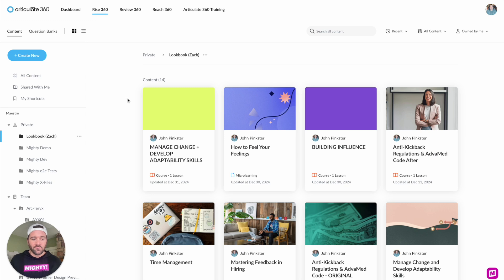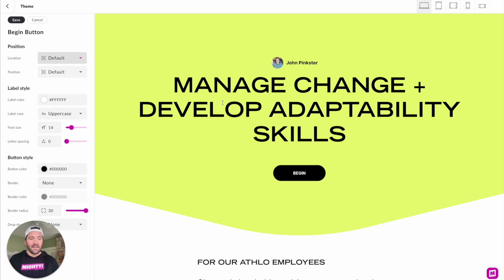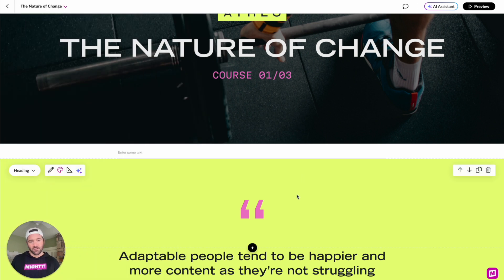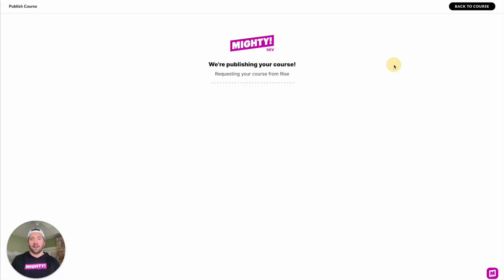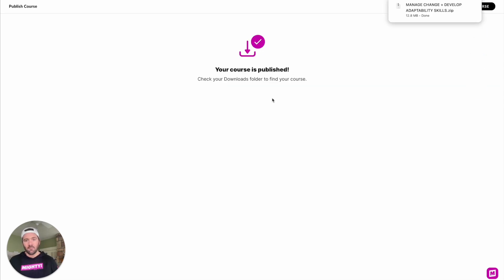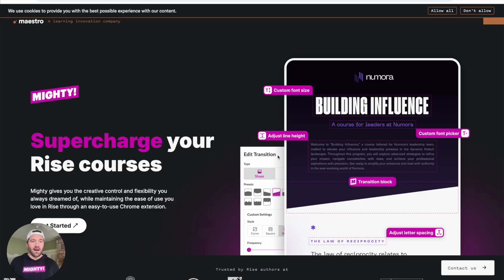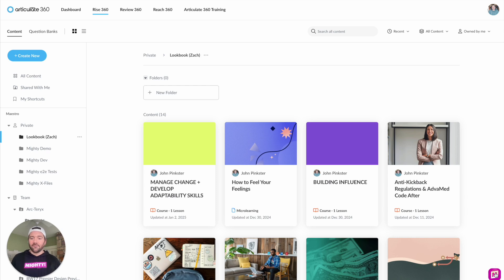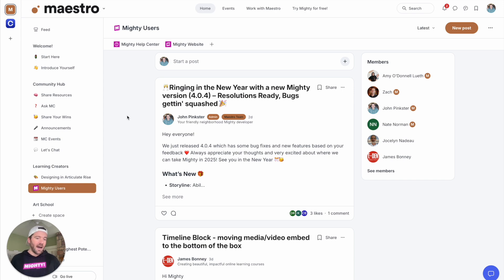How the Mighty Chrome Extension Enhances Articulate Rise 🎊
Unlock the full potential of Articulate Rise with the Mighty Chrome extension! In this video, I’ll show you how this powerful tool adds extra functionality to streamline course creation and elevate your e-learning projects.

What You’ll Learn:
✅  What the Mighty Chrome extension is
✅ How it works with Articulate Rise
✅ How to install it
✅ How to export your courses

Whether you're a seasoned course designer or just getting started with Articulate Rise, this video is packed with tips to help you create stunning courses with ease.

🔗 Links Mentioned:

📌 Chapters:
0:00 - Intro
0:08 - What is the Mighty Chrome Extension?
2:25 - Why we built Mighty
3:03 - How to install Mighty
3:38 - Getting started
4:02 - Our Community

Like what you see? Drop your questions or experiences in the comments below—I’d love to hear how Mighty is helping your projects!

Let’s build better courses, together. 🌟